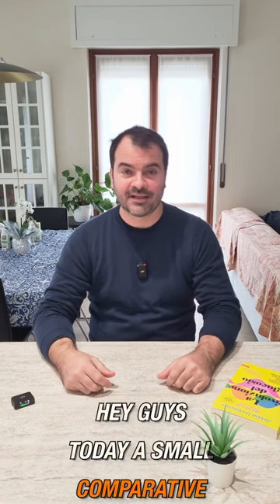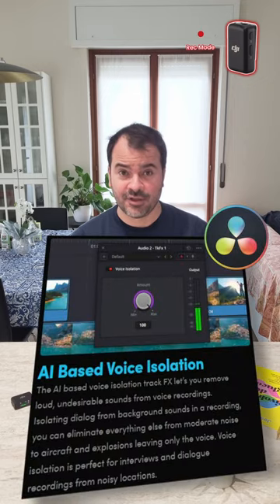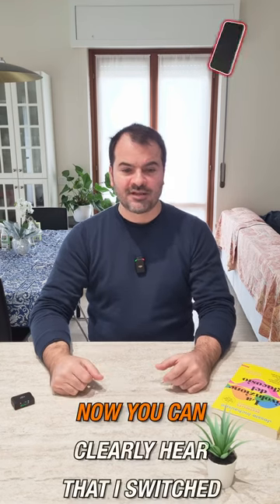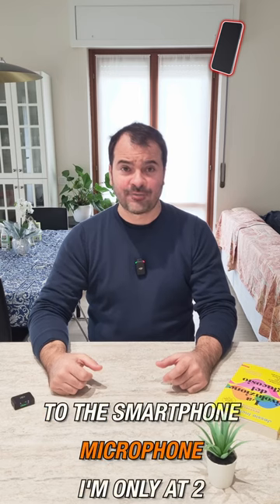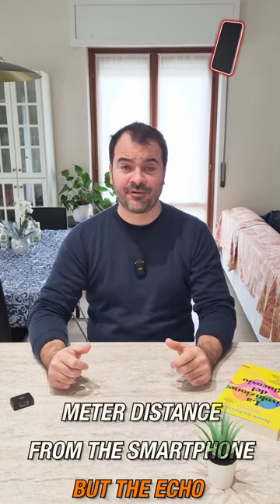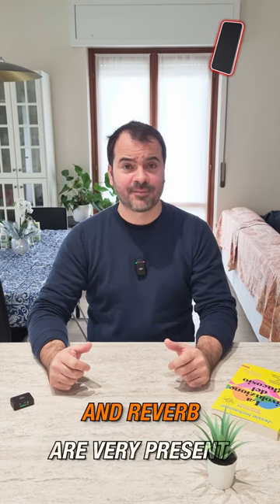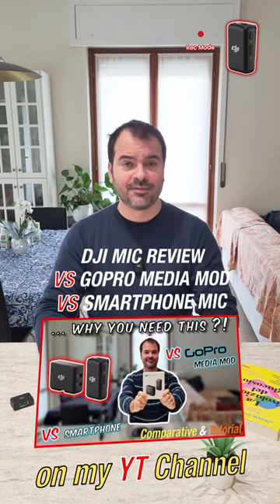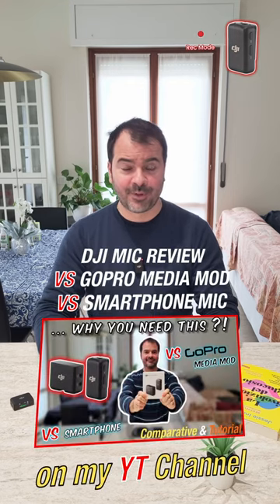DJI Mic vs DaVinci Resolve AI Based Voice Isolation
Here the DJI Mic VS Smartphone Mic + DaVinci Resolve Studio AI Based Voice Isolation
...continue with the video Comparative Review of the DJI Mic VS GoPro Media Mod:

Thank you for your support! Let's hear what DaVinci Resolve AI Based Voice Isolation can do! 😊🌟